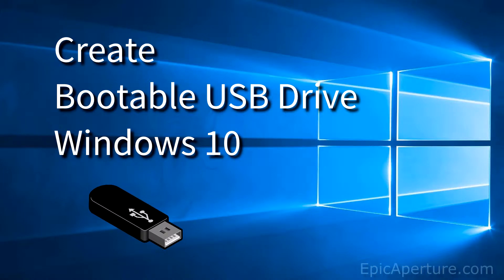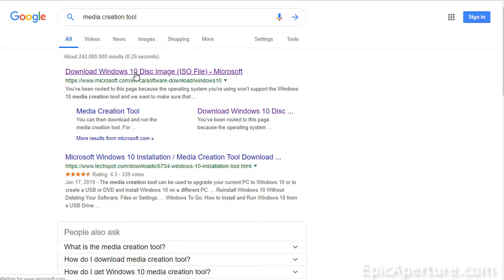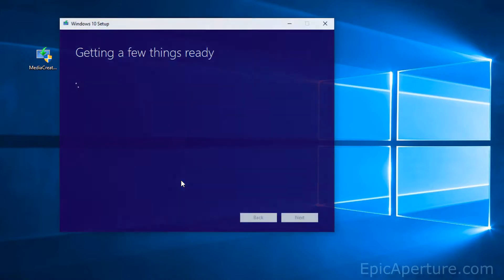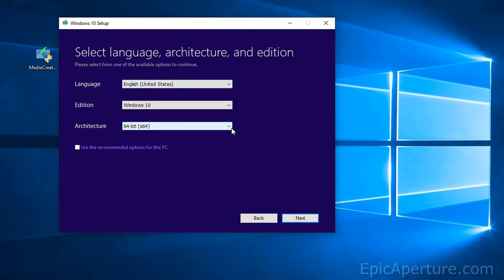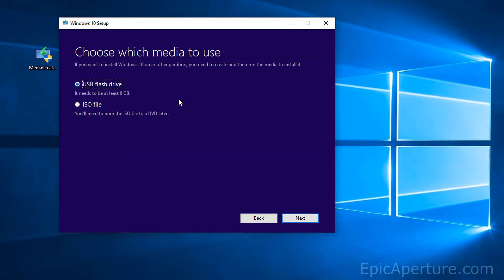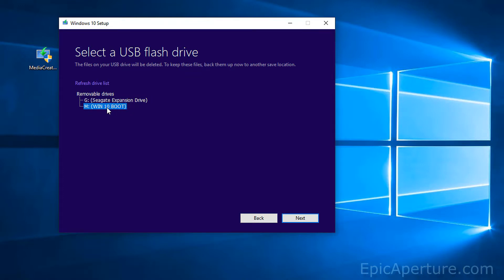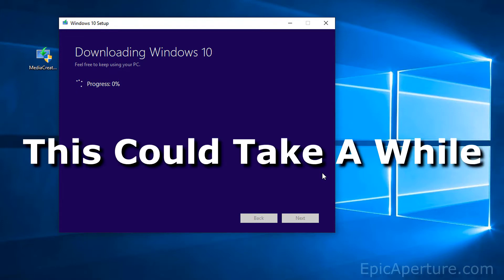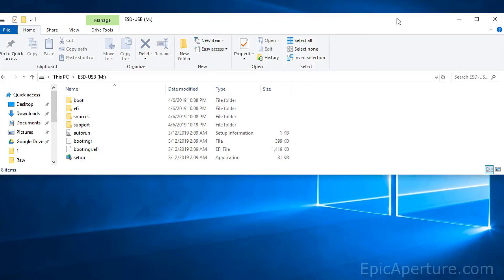Create Bootable USB Drive For Windows 10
How To Create Bootable USB Drive For Windows 10
Here is the link for the Media Creation Tool for Windows 10
Once you are on the Microsoft Media Creation Tool page for Windows 10, follow the steps I show on this video so that you can successfully create a bootable USB drive for Windows 10 for your system.

I've tried these steps exactly to resurrect one of my old windows laptops to life by moving from HDD to SSD and you may watch that video